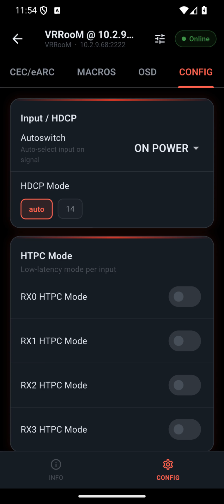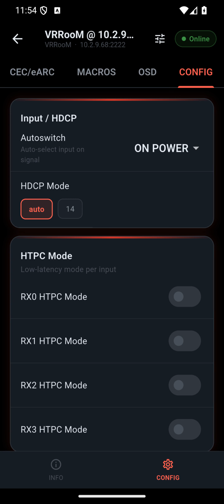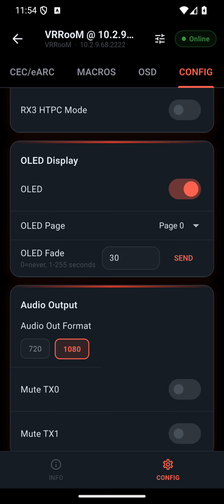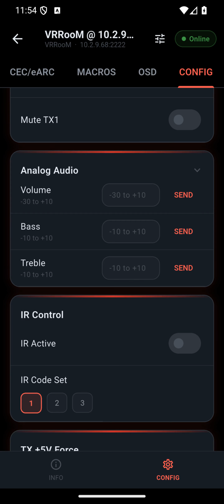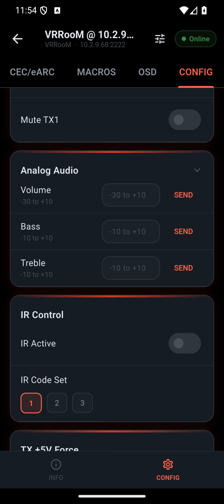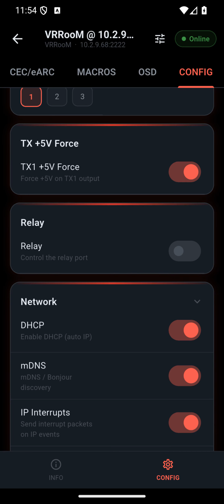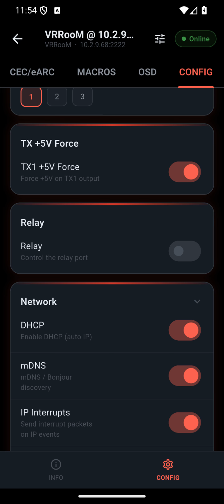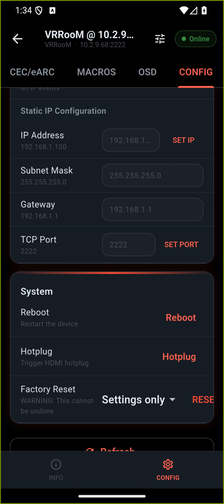FuryPath - Configuration Deep Dive | System-Level HDFury Control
Description:
The CONFIG tab is the deepest layer of your HDFury device - system-level settings that control input switching, HDCP behavior, network configuration, analog audio, IR control, and more. This is where power users fine-tune the VRRooM for their exact setup.

In this video, we walk through every CONFIG section: Autoswitch and HDCP mode, HTPC mode per input, OLED display settings, audio output format, analog audio with volume/bass/treble, IR control and code sets, TX +5V force, network settings with DHCP/mDNS/IP interrupts, static IP configuration, and system-level actions like reboot, hotplug, and factory reset. Plus the FuryPath app Settings and About screen.

Built by MiyaraHub Technologies.

Chapters:
0:00 Intro
0:25 Autoswitch & HDCP Mode
1:09 OLED & Audio Output Format
1:38 Analog Audio & IR Control
2:16 Network — DHCP, mDNS, IP Interrupts
2:52 Static IP & System Actions
3:28 App Settings
3:52 Outro